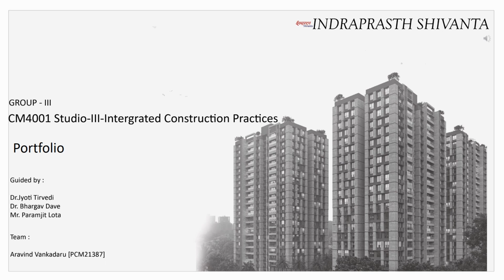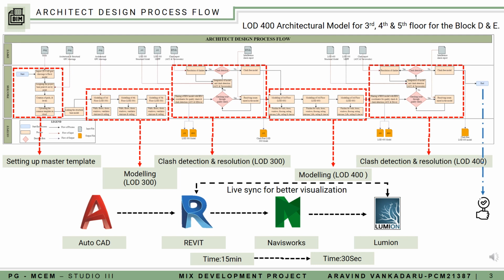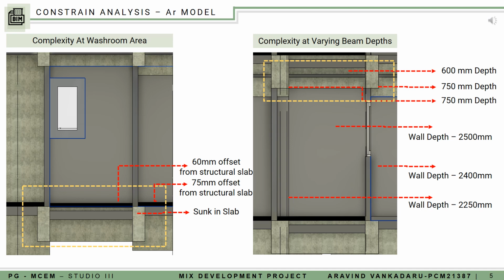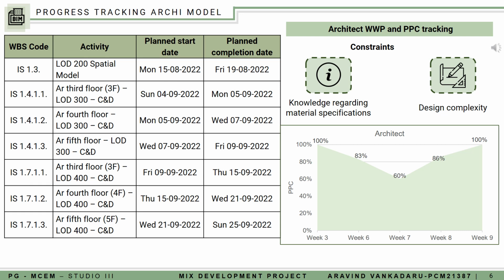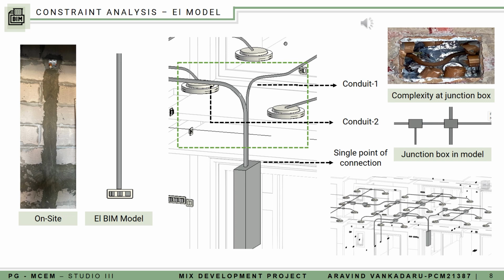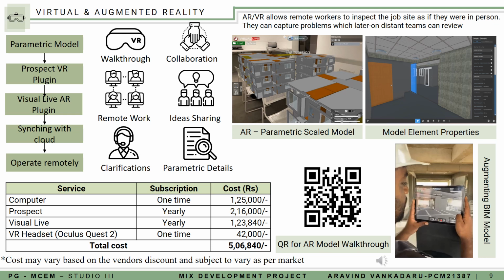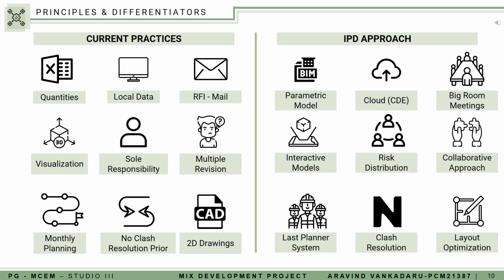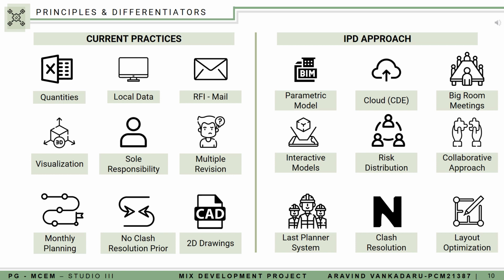Aravind Vankadaru - Integrated Construction Practices -CEM-CEPT-Mixed Development Project-Portfolio